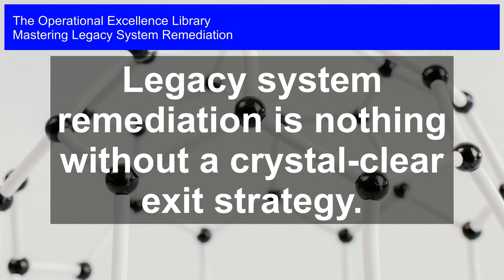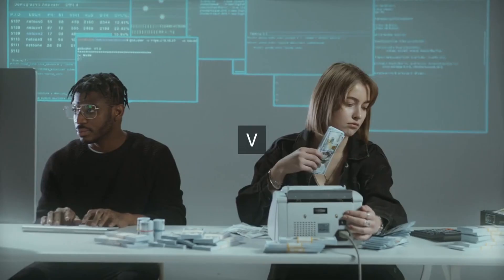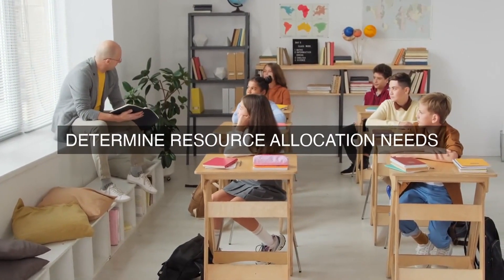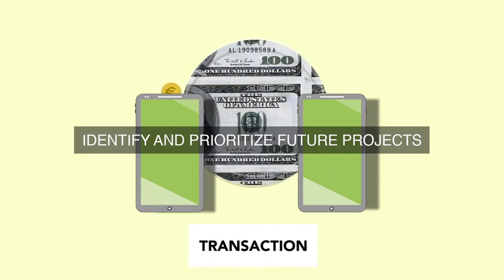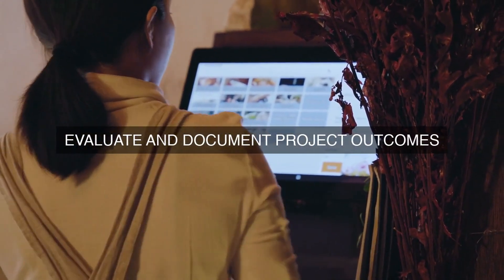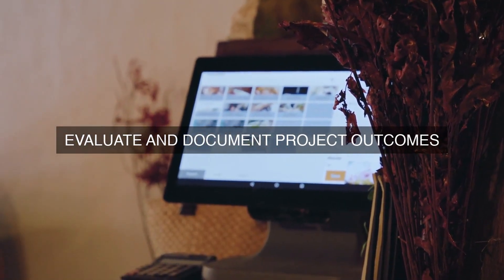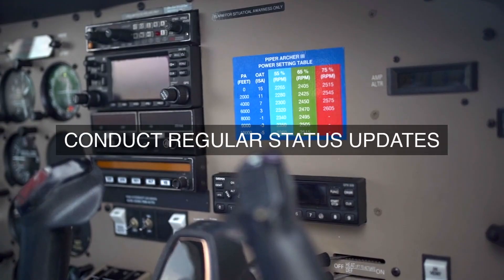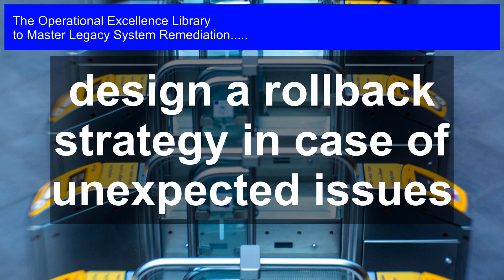Legacy System Remediation: It's Nothing Without a Clear Exit Strategy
Master Legacy System Remediation Operational Excellence. Get answers, advanced guidance, how-to's & workflows. Includes customized assessment, critical capability analysis & recommendations.

Legacy System Remediation Success Formulas in the Video:

clearly define exit criteria for each phase of the remediation project

establish key performance indicators (KPIs) to measure success

set a timeline for completion and allocate resources accordingly

identify and prioritize critical system components to remediate first

develop a comprehensive testing plan to ensure system stability

create a communication plan to stakeholders and end-users

design a rollback strategy in case of unexpected issues

establish a governance model to ensure ongoing maintenance

define metrics to measure system performance and user adoption

conduct a post-implementation review to identify lessons learned

Transform Your Legacy Systems and Unleash Operational Excellence!

Are you tired of legacy systems holding your organization back? Do you struggle to overcome the complexity and inefficiency of outdated technology? Look no further! This comprehensive guide provides the expertise and know-how to master legacy system remediation, empowering you to overcome the obstacles and achieve operational excellence.

Within these pages, you'll find:

- The most important questions to ask about legacy system remediation, ensuring you address every critical aspect

- Long and detailed solutions to each question, providing clarity and direction

- Real-life case studies with practical examples, offering valuable lessons and insights

- Actionable steps and unique perspectives drawn from personal experiences, guaranteeing effective implementation

- Very detailed workflows, complete with timelines and clear responsibilities, to guide you through each step

- Exclusive access to a self-assessment digital downloadable tool, allowing you to evaluate your organization's maturity and identify areas for improvement

This toolkit is your roadmap to achieving operational excellence, providing a structured approach to legacy system remediation that yields tangible results. With its unique blend of theory, practice, and expert guidance, you'll be able to:

- Streamline operations and reduce costs

- Enhance system performance and reliability

- Improve data accuracy and integrity

- Boost employee productivity and morale

- Make informed decisions with confidence

Don't let legacy systems hold you back any longer. Master the art of legacy system remediation and transform your organization into a high-performing, efficient, and agile powerhouse. Get your copy today and start your journey to operational excellence!

Work-With-You Warranty